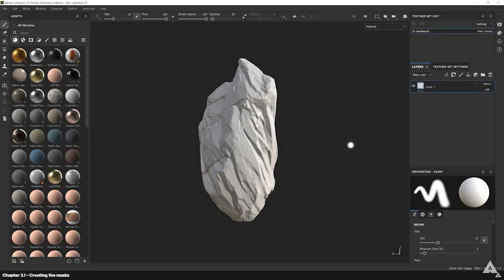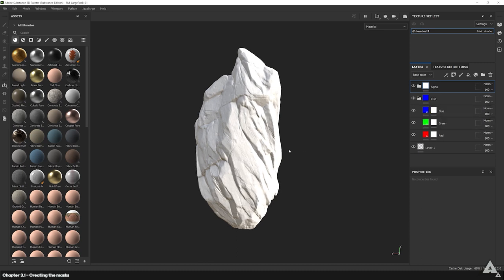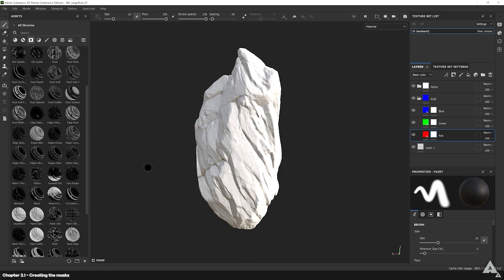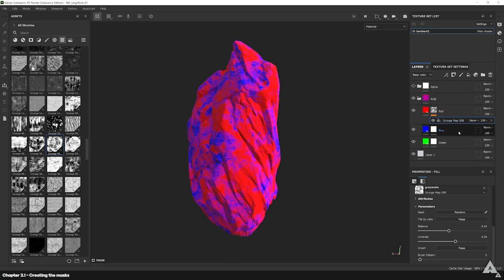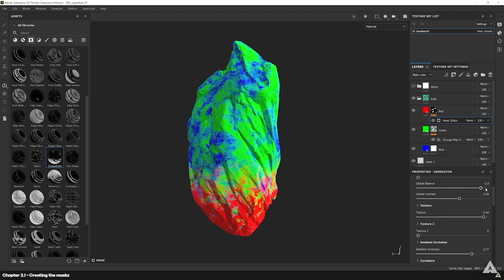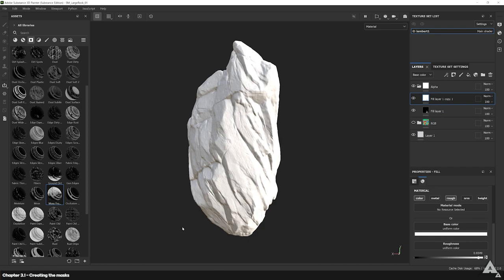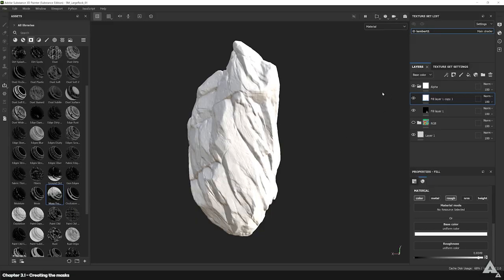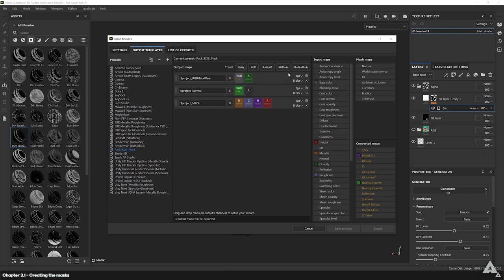Texturing rocks for games the SMART way! - Full rocks for games course preview (Substance Painter)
A preview from the full course on how to make rocks for games, guiding you through the reference, sculpting, setting-up Zbrush as a first-time user, retopology, baking and UVing, creating a basic and advanced shader, texturing, and that's just tipping the top of the iceberg! This video shows part of the smart texturing process.